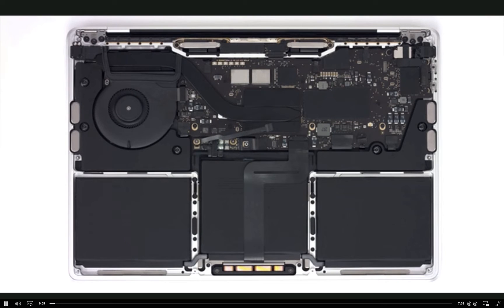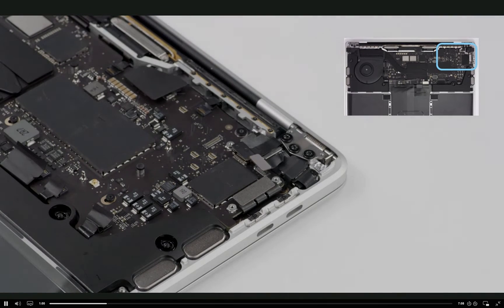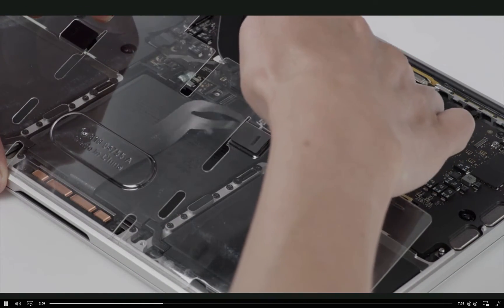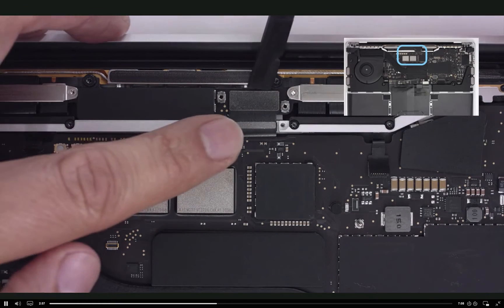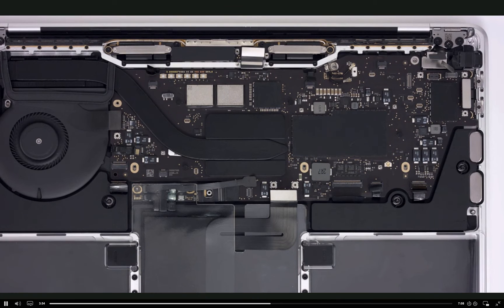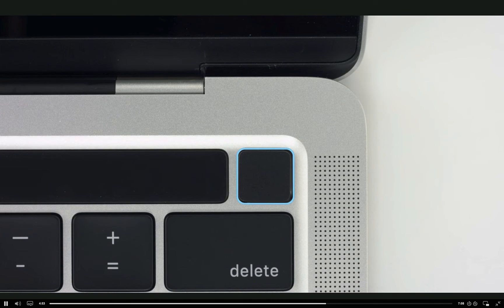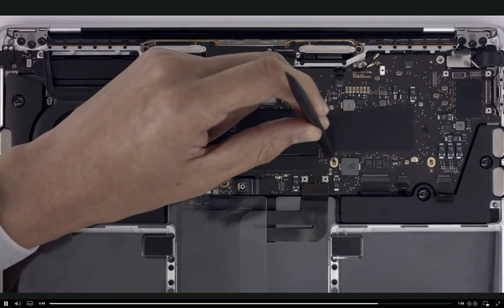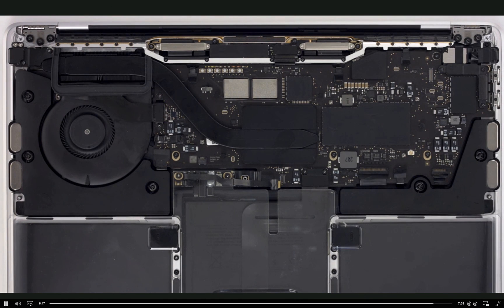MacBook Pro M1 2021 logic board replacement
In this video you can learn how properly to reassembly MacBook Pro Logic board  and what kind of tools certified technicians use for performing this  job.

For more details , you can  visit my eBay store where are listed   PDF Service Guide for most other Apple devices .